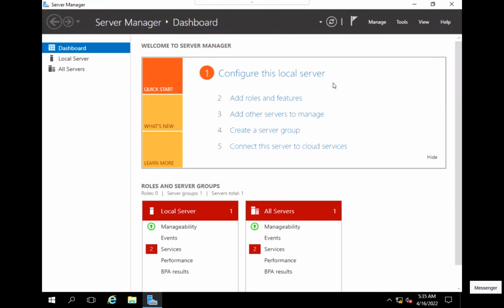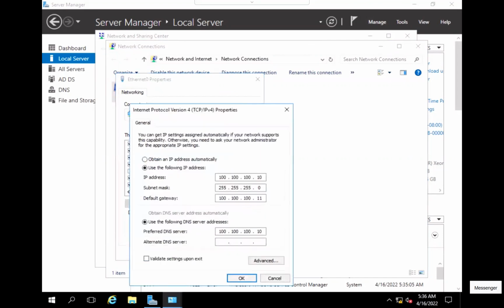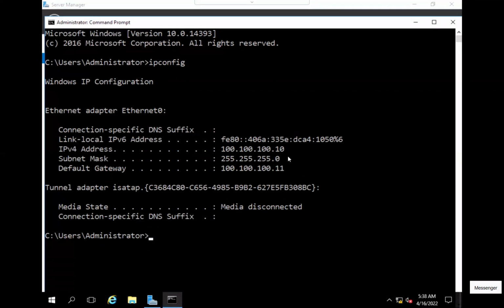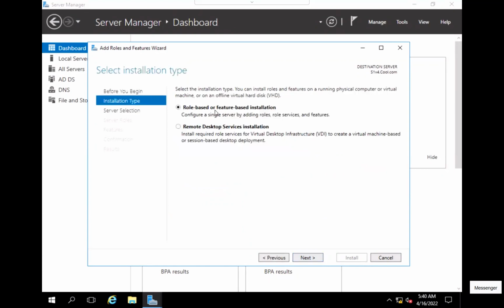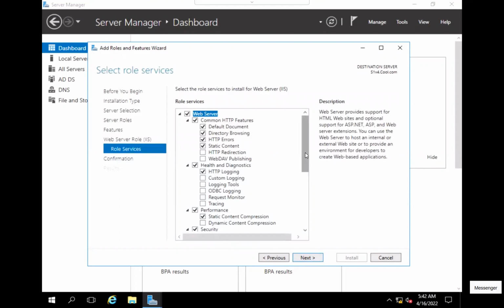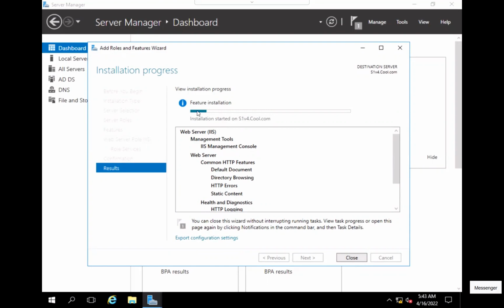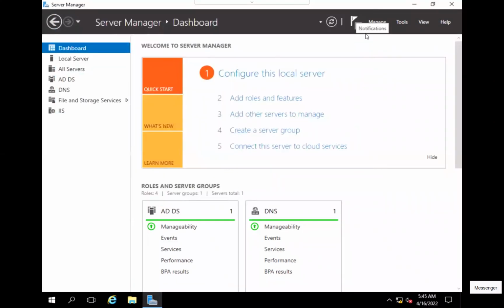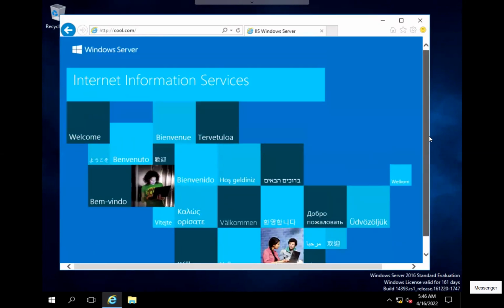Installing a Web Server IIS